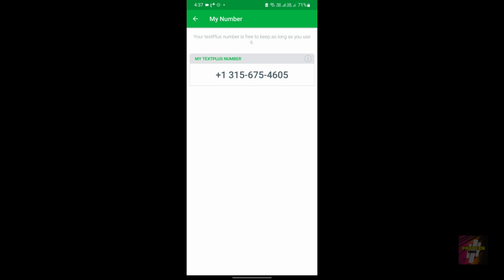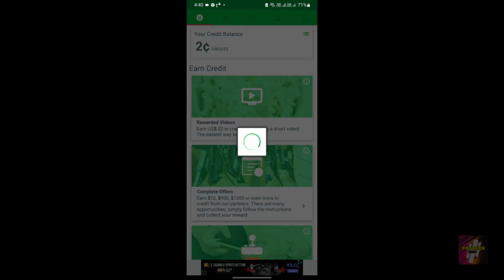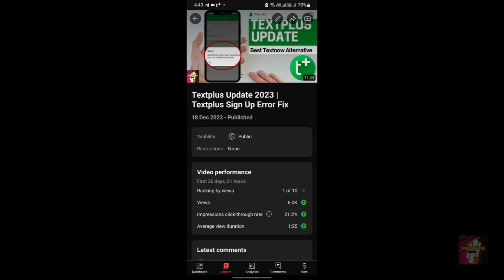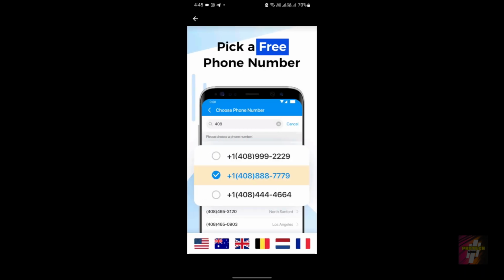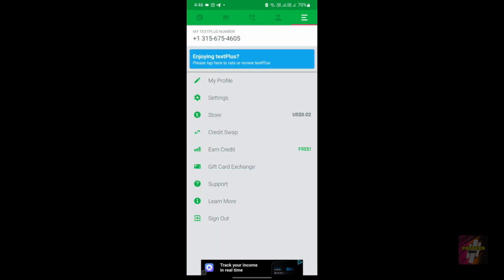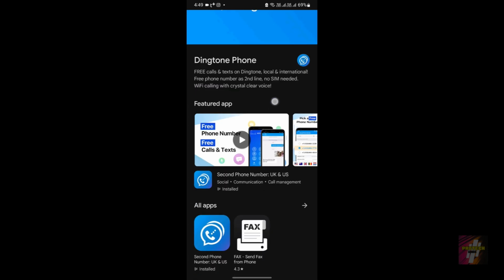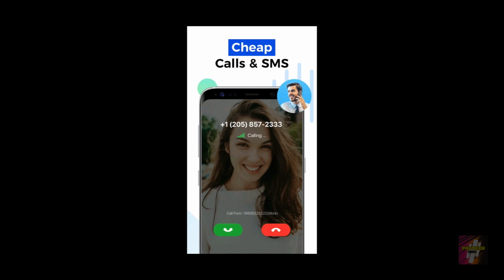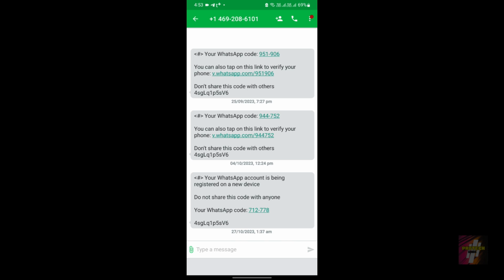Textplus vs Dingtone | Sign Up Problem Fix | Free Virtual Number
Unlocking the Best: Textplus vs Dingtone | Sign Up Problem Fix | Free Virtual Number Comparison

📱 Exploring the world of free virtual numbers? Join us in this in-depth comparison between Textplus and Dingtone, two popular platforms offering virtual numbers for seamless communication. Learn about their features, user experiences, and how to troubleshoot sign-up errors or problems or issues for an optimal virtual number experience.

🛠️ Sign Up Problem Fix:
Encountering issues during the sign-up process? Our guide provides effective fixes for common problems, ensuring you can smoothly create your account and access the benefits of free virtual numbers on both Textplus and Dingtone.

💡 What's Inside:

🔄 Troubleshooting Sign-Up Issues: Step-by-step solutions to fix sign-up problems on Textplus and Dingtone, ensuring a hassle-free experience.

🔄 Feature Comparison: A detailed examination of the features offered by Textplus app and Dingtone app, helping you choose the platform that aligns with your communication needs.

🚀 Optimizing User Experience: Tips and tricks to enhance your user experience on both Textplus and Dingtone, making the most of their free virtual number services.

🌐 Choosing the Right Platform: Factors to consider when selecting between Textplus and Dingtone unlimited credits, catering to your preferences and requirements.

🎉 Unlock the potential of free virtual numbers with Textplus vs Dingtone! Whether you're troubleshooting sign-up problems or comparing features, this guide is your go-to resource for a seamless virtual communication experience.